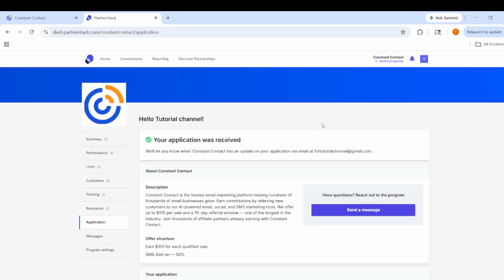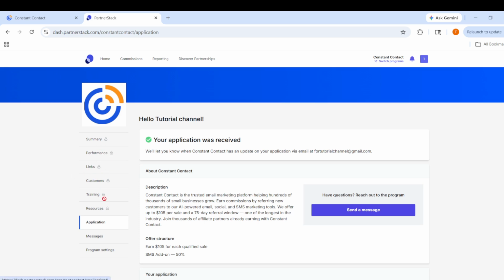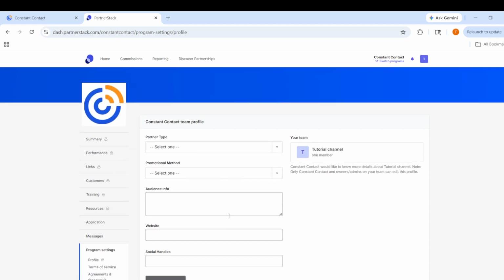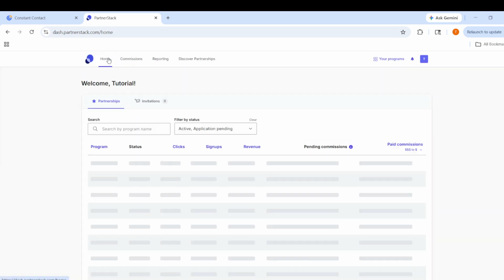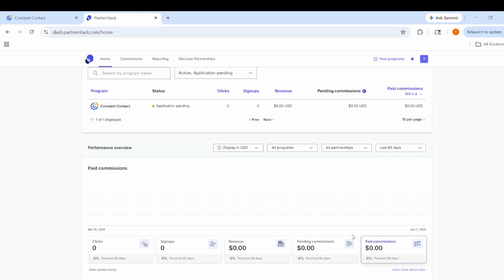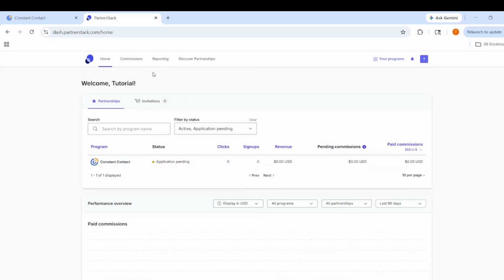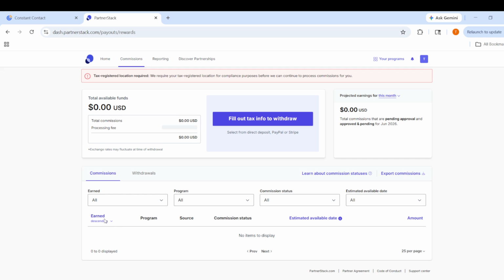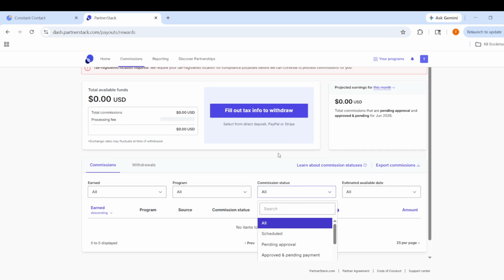How To Use Affiliate Of Constant Contact [2026 Guide]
How To Use Affiliate Of Constant Contact

Learn how to use Affiliate of Constant Contact to earn commissions by promoting Constant Contact the right way. This quick tutorial shows how to sign up, find your referral link, track clicks and sales, and follow brand rules. Perfect if you’re searching for Constant Contact affiliate program, affiliate dashboard setup, or email marketing affiliate tips.